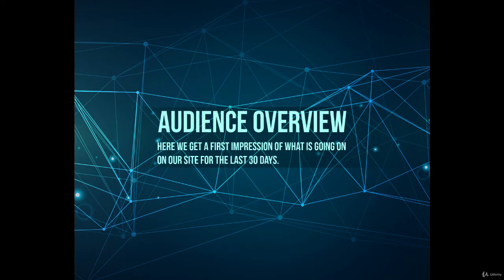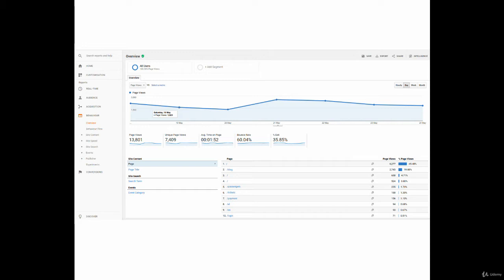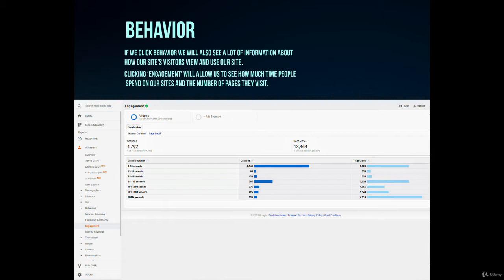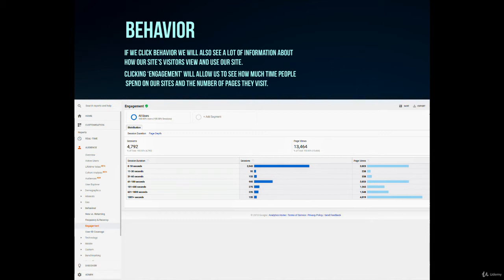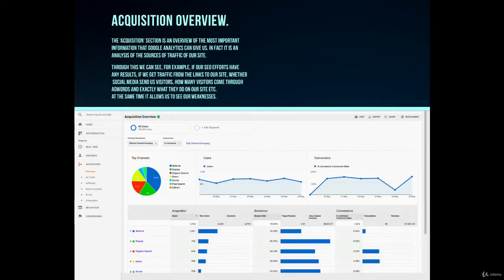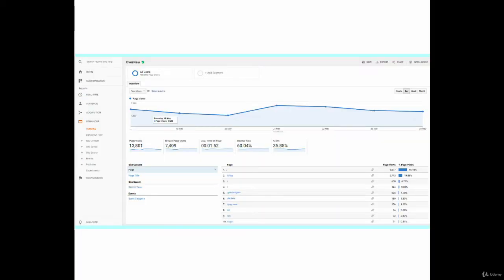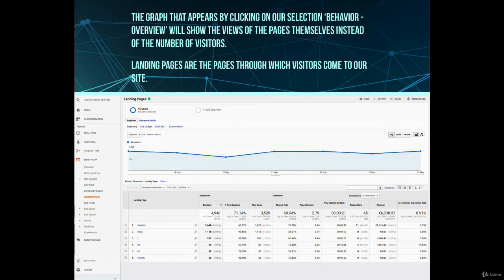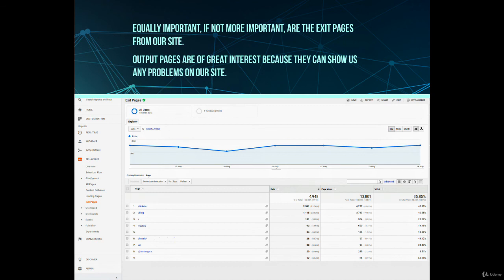Ultimate Digital Marketing | 3 Google Analytics | Computer Monk 🔴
-Computer Monk